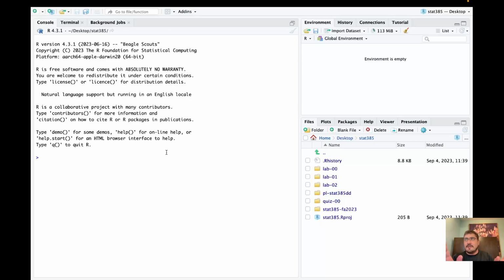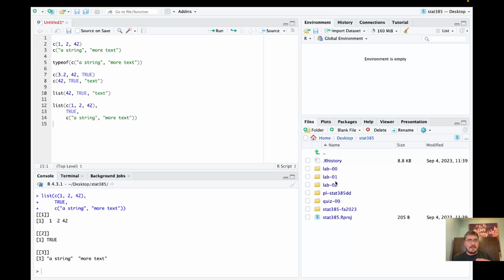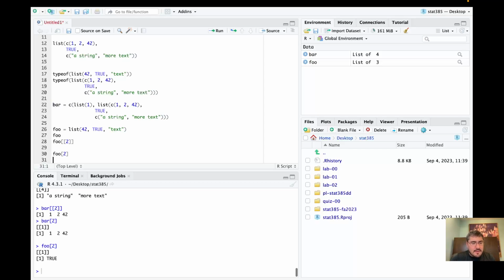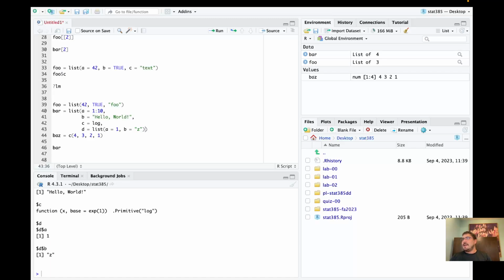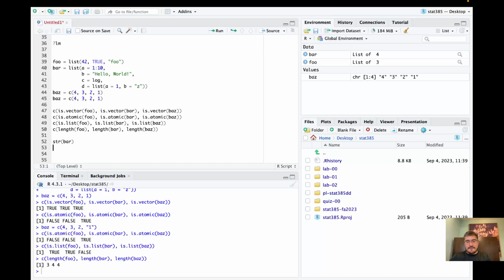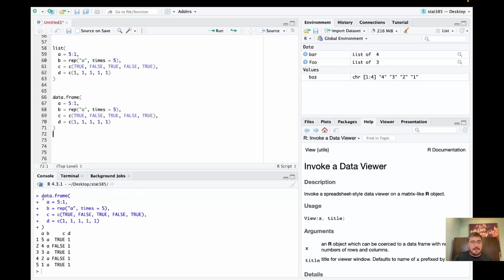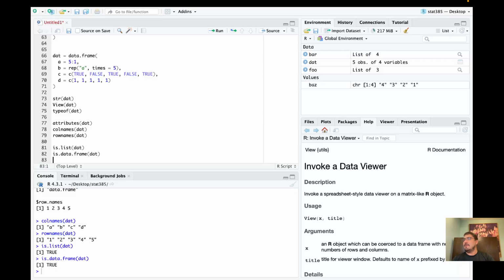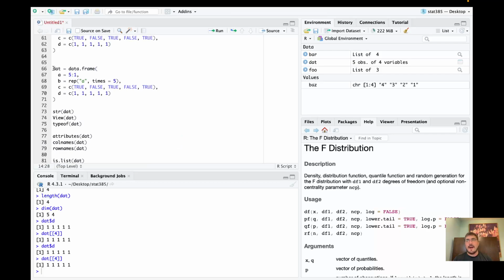STAT 385 // fa24 // Generic Vectors